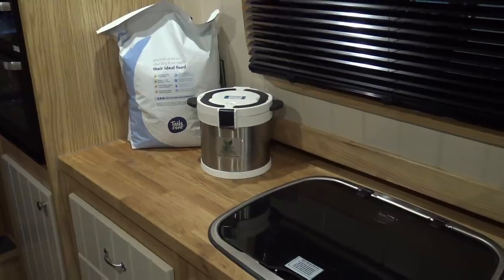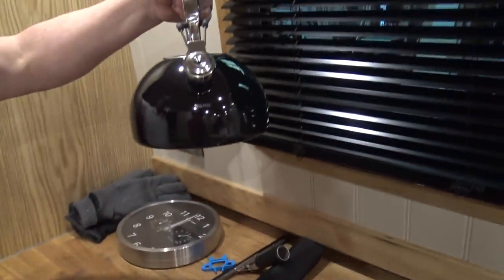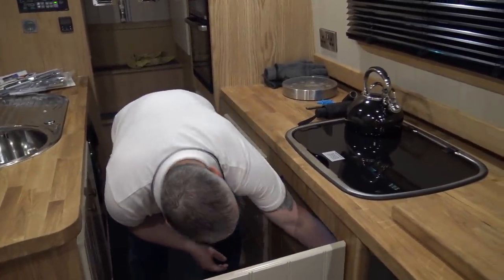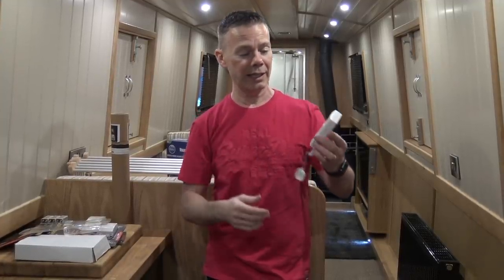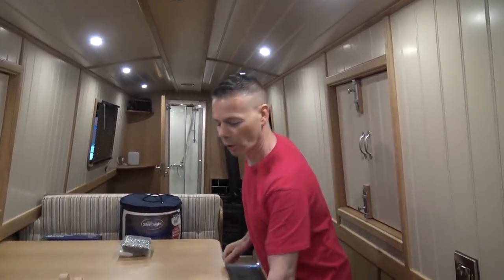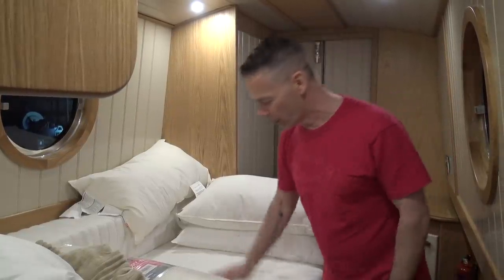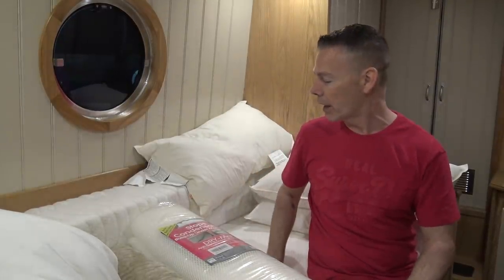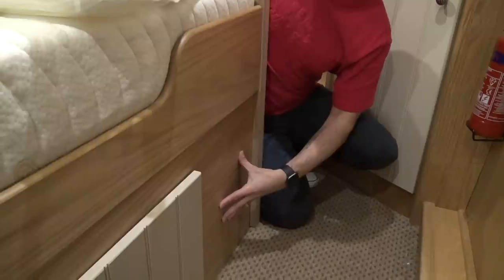Moving Out Of Our House and On To Our New Narrowboat! - Ep. 45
Countdown to launch day has started!
Today, we're moving our belongings from the house, onto our brand new narrowboat, Silver Fox, ready for our new life exploring Britain by Narrowboat.

Water leak alarms
Vacuum storage bags
Dry Mat

If you buy from the link below we'll earn a (very small) commission which helps us pay to keep our channel going. Even better, save it to your address bar and use it every time you shop on Amazon!

★ If you enjoy our content and would like to help with the production of our narrowboat vlogs you can support us in one of the following ways.
Our supporters get access to exclusive footage, bonus features, and freebies!
You can also make a one-off donation through Paypal by clicking

If you'd like to know what equipment we use to produce our vlogs, here are links to buy them.
Cameras;
Sony FDR-AX33 Camcorder
Insta 360 One Camera
GoPro Hero 5 Camera
Akaso 4K Action Cam
Sound Recording;
Rode VideoMicPro
Rode Deadcat Windshield
Tascam DR-05 Recorder
Accessories:
Neewer 70 Inch Tripod/Monopod
Neewer 47.2 Inch Camera Track
Andoer Tripod Ball
Jaws Clamp Mount for GoPro5 Hero
SanDisk Extreme PLUS 64GB microSDXC Memory Card
SanDisk Extreme Pro SDXC 128GB Memory Card